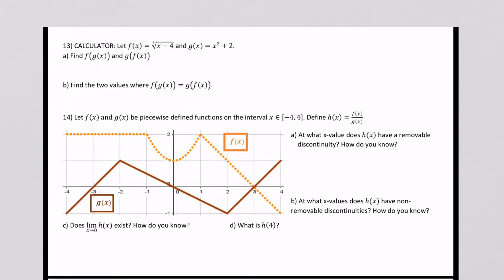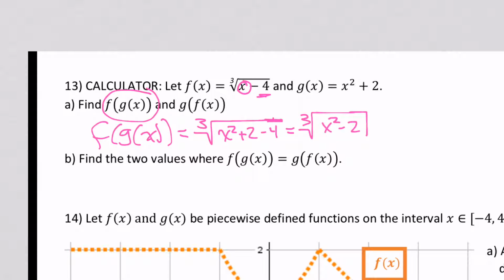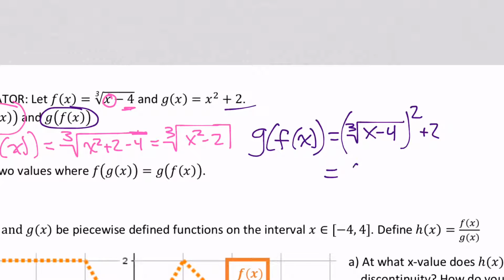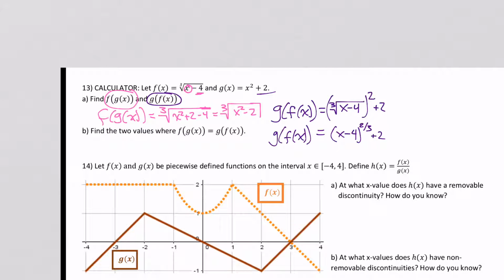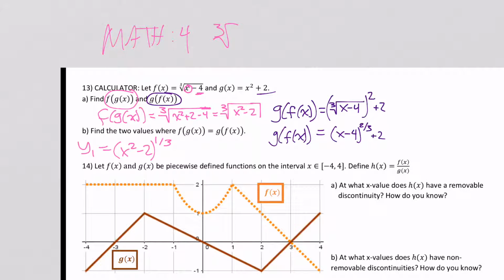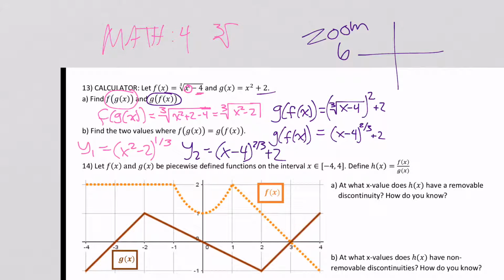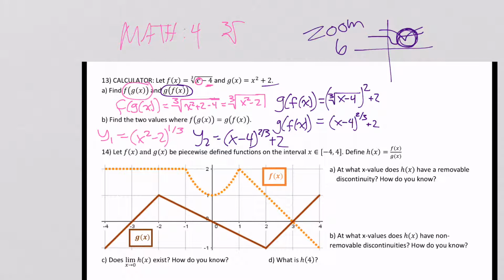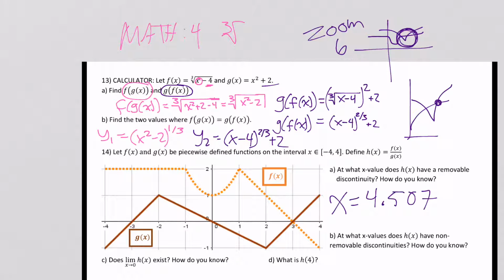HPC MER 13